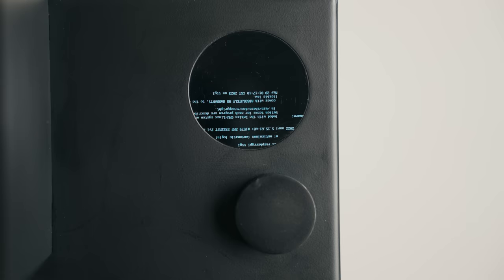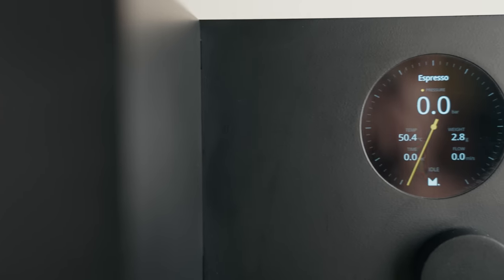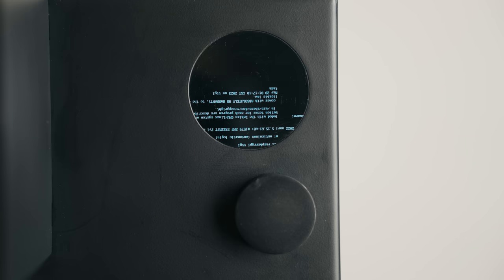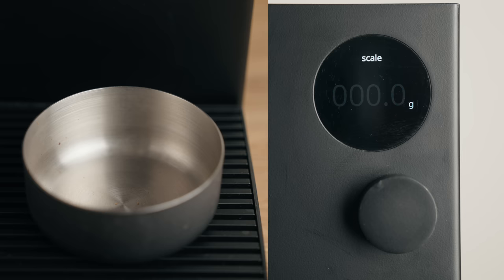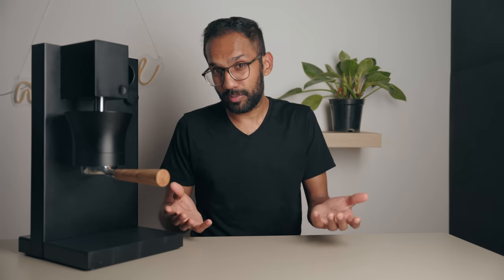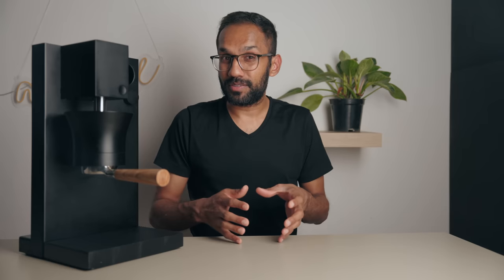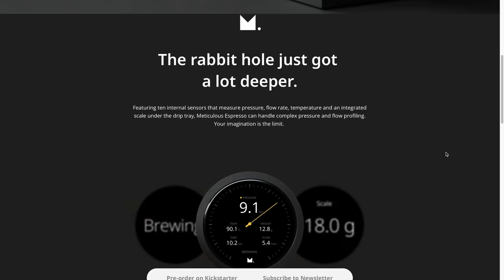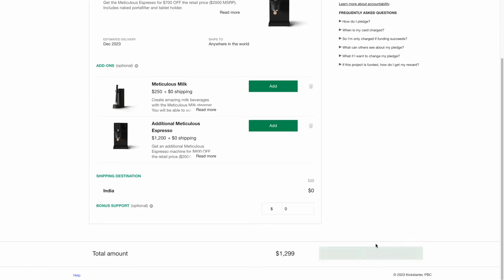METICULOUS: The most advanced espresso machine?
Timecodes:
0:00 - Hook
0:16 - Disclaimer
0:39 - Introduction
1:56 - Aesthetics
2:22 - Build Quality
3:22 - Service & Maintenance
4:25 - Functionality
6:03 - Basic Shot
7:56 - Complex Shot
13:54 - PSA
15:20 - Recommendations